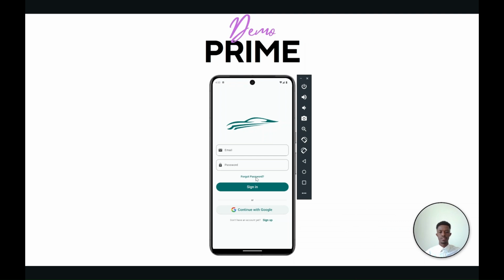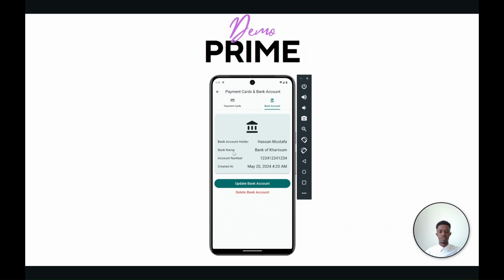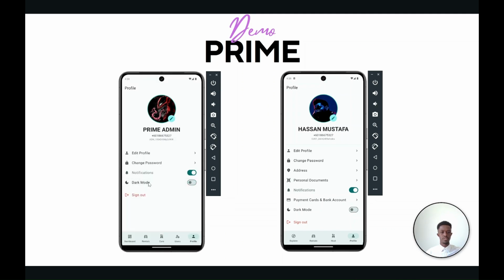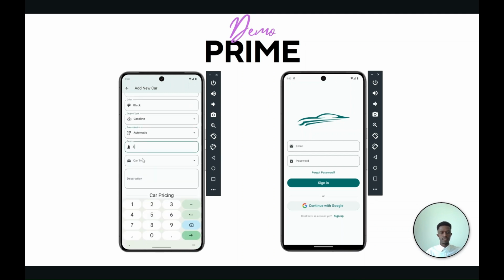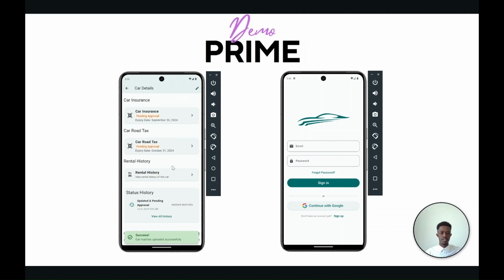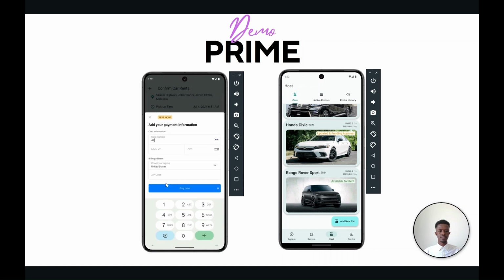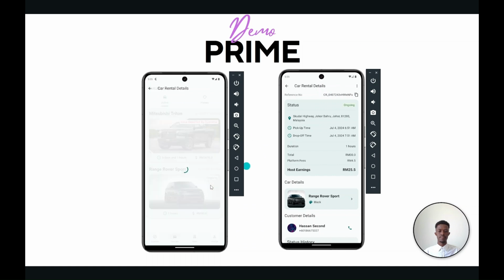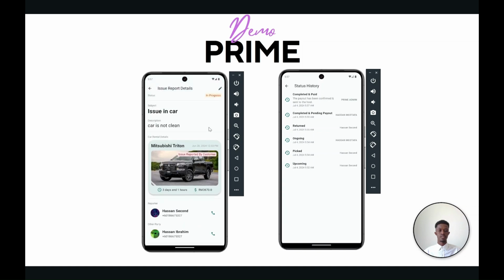Final Year Project Demo | Car Rental System | Hassan Mustafa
Timestamps

00:00 Welcome
00:11 Customer/Host app view
03:29 Admin app view
06:16 Customer Personal Documents
07:00 Admin Manage Personal Documents
08:25 Host Adds a New Car
12:00 Admin Manage Hosts Cars
13:52 Car Rental between Customer and Host
18:47 Admin Manage Car Rental